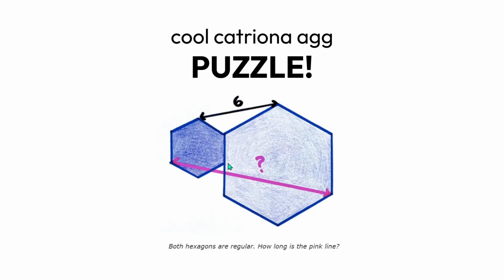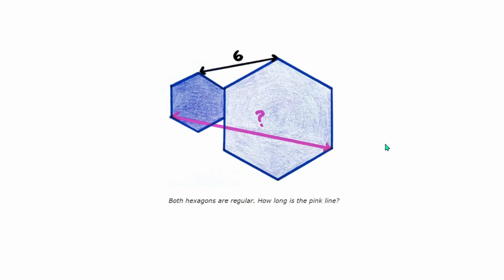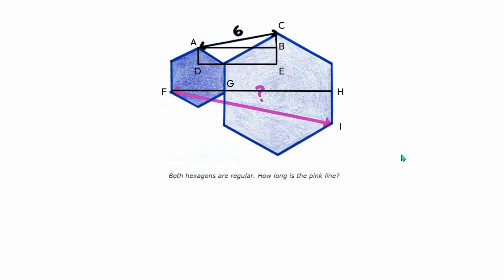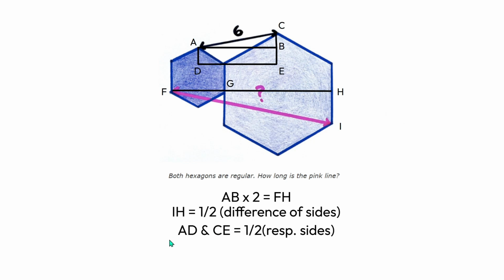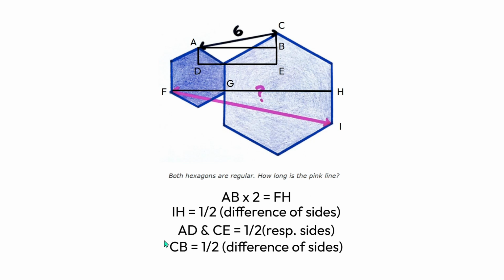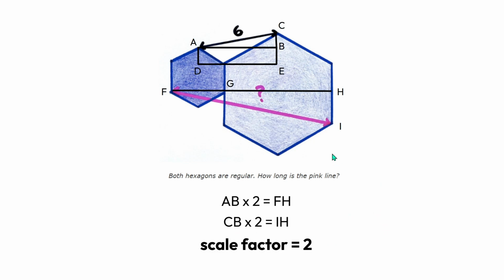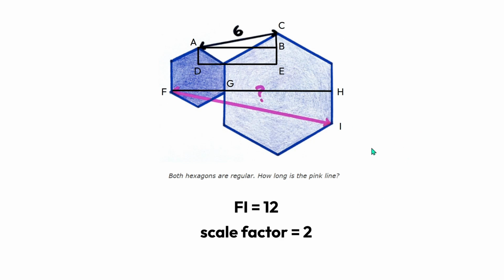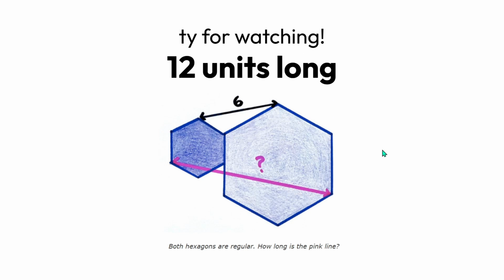Lengthy TROUBLES │ Catriona Agg